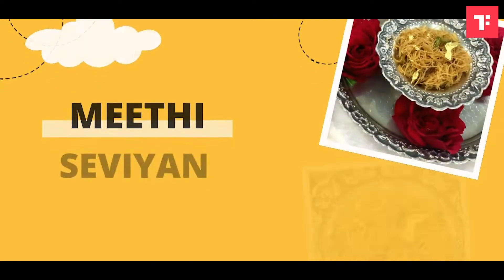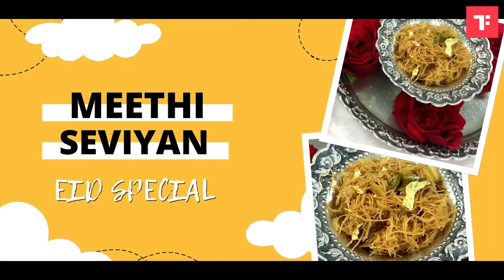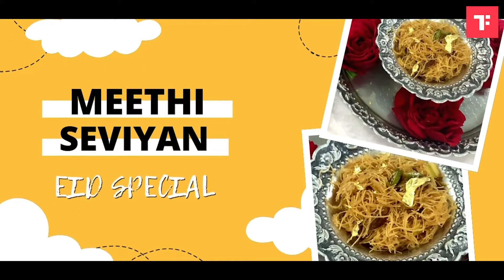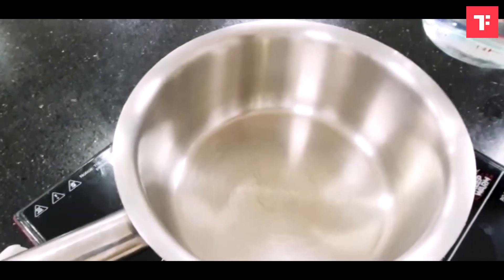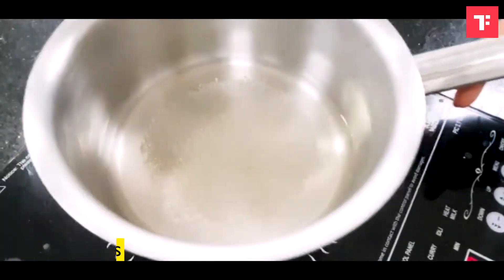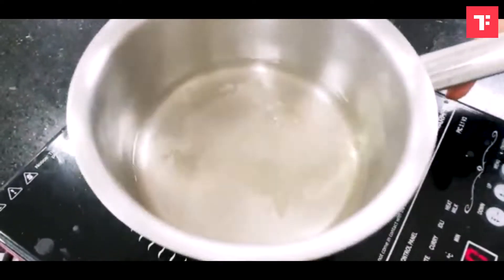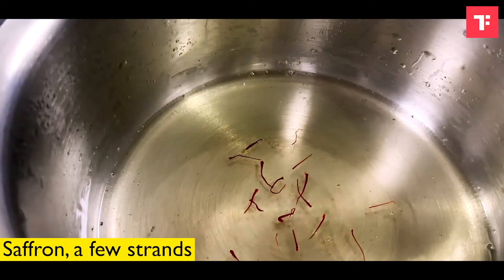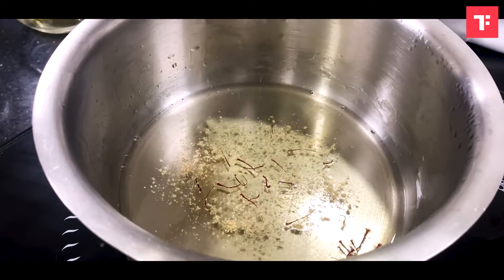Meethi Seviyan Recipe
The celebration of Bakrid is incomplete without a generous dose of desserts and sweets. To make this celebration even more delicious we have got an interesting and traditional Meethi Seviyan recipe, which is rich in flavours and can be easily made at home. Chef Zarar Khan, APCA is here to demonstrate this easy recipe that is loaded with nuts and the aroma of desi ghee adds to be taste of this simple dessert recipe. To make Meethi Seviyan, you need water, sugar, rose water, saffron, cardamom powder, clarified butter, almond, raisin, pistachio, khus khus, vermicelli, and mawa. Try this easy dessert recipe and surprise your loved ones.